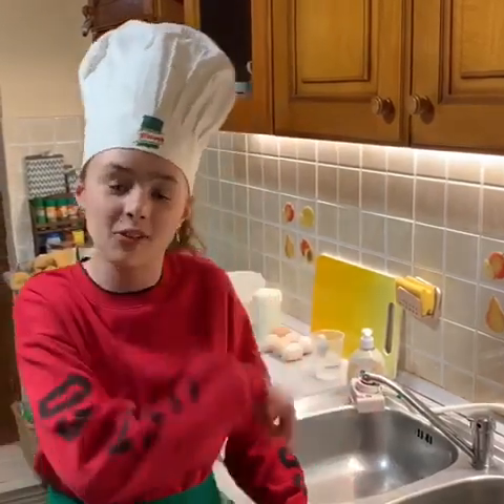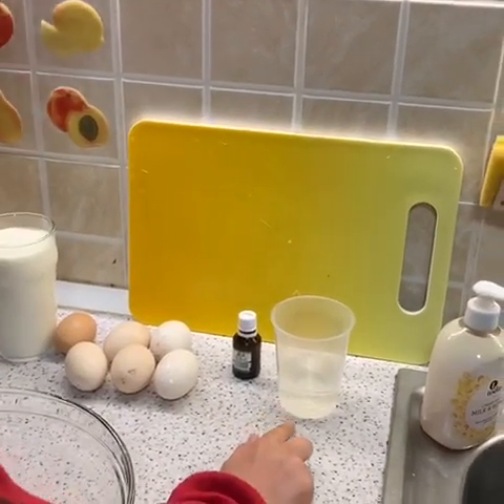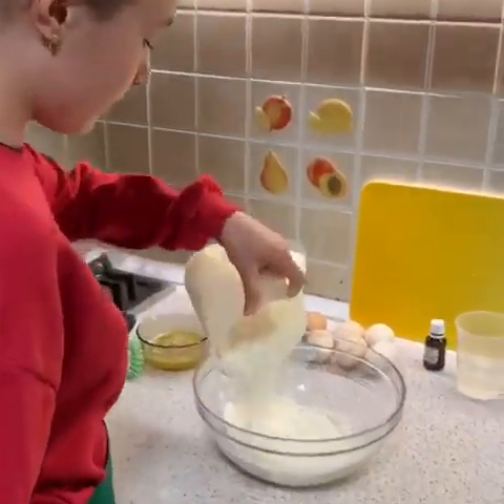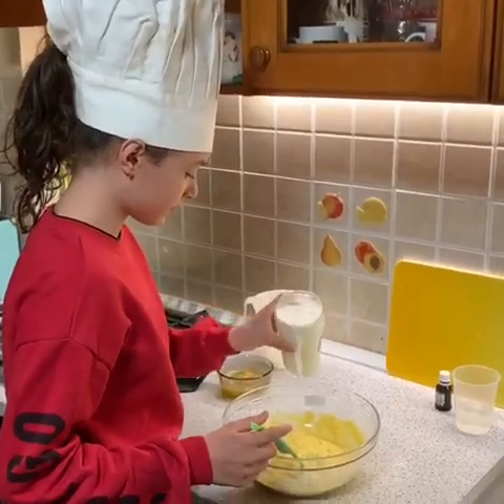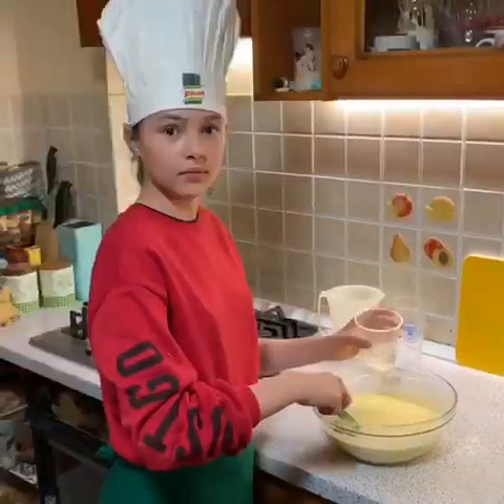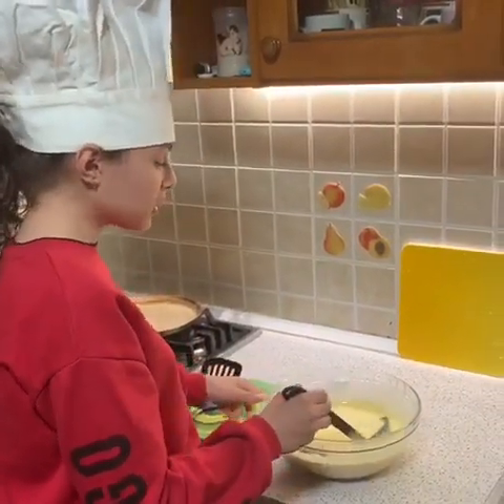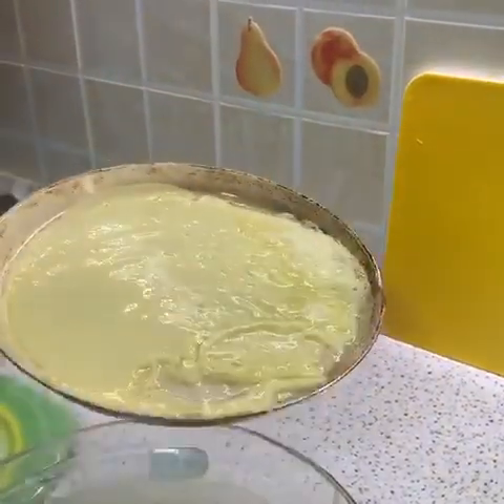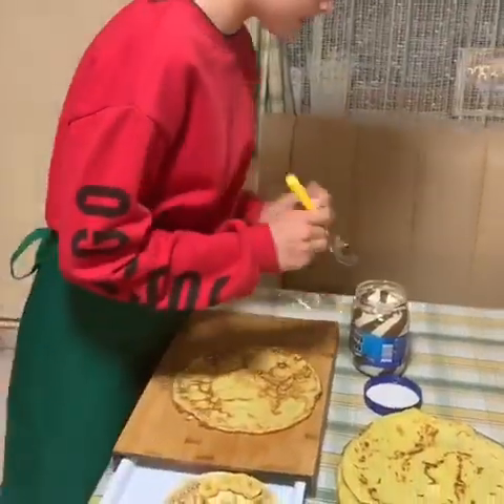Natalia's yummy pancakes 🍰🎂🍪🍩🍨🍬🍫🍭